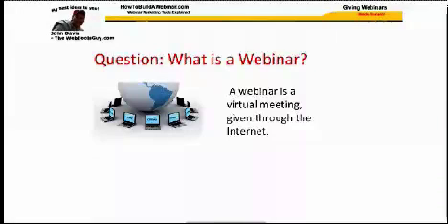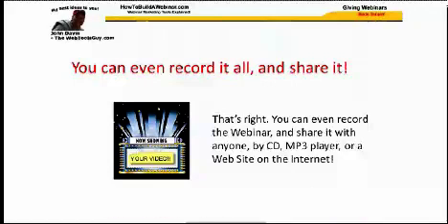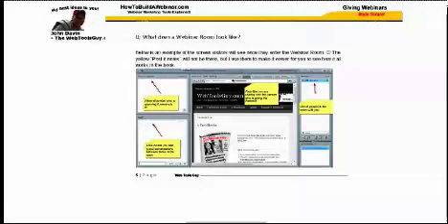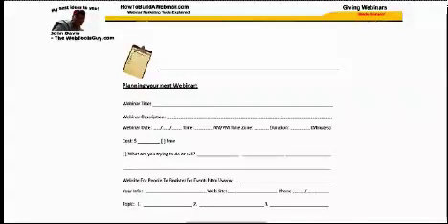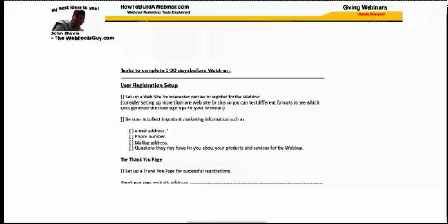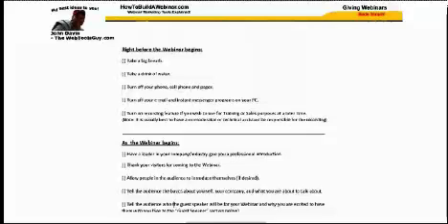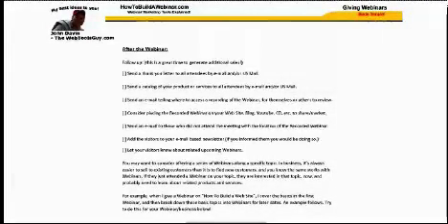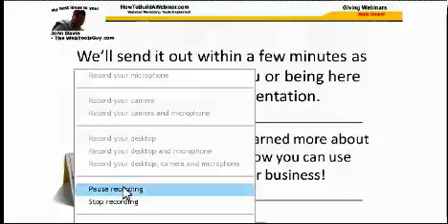Webinar How-To Checklist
How to learn what steps to take to give a professional Webinar.